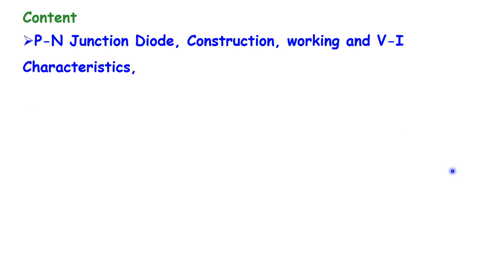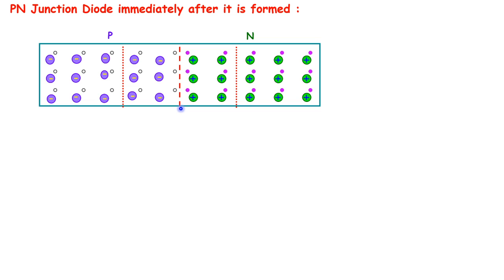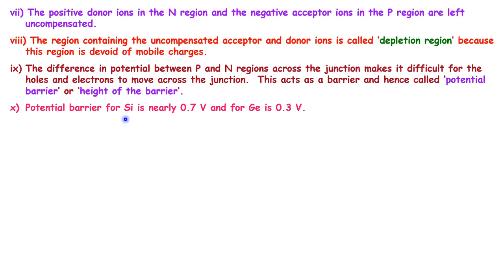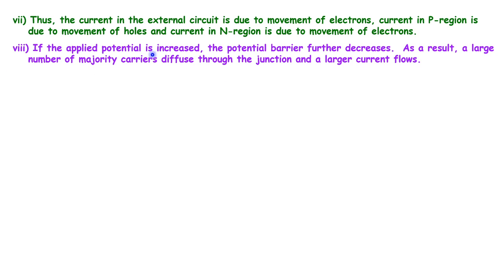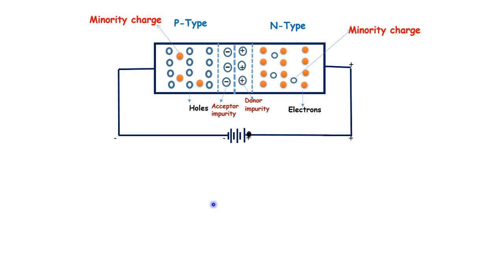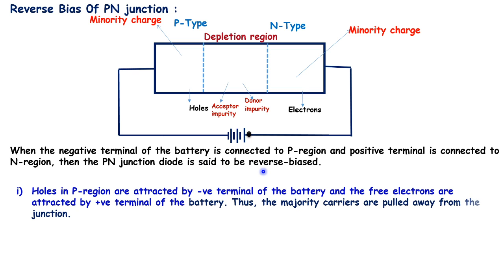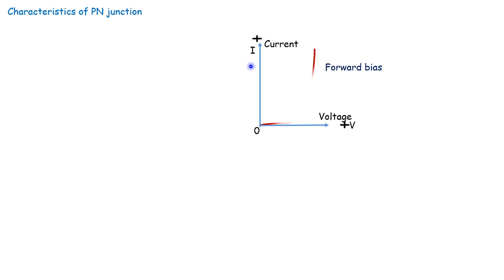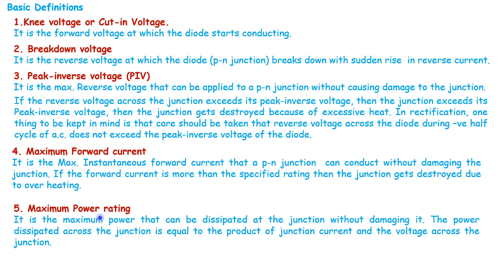FYBSc (ELECTRONIC SCIENCE) |Sem I/EL-112: Paper 2/ Electronic Devices and Circuits | Prof.S.S.Demse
Unit 1: PN Junction Diodes
PN Junction, P-N Junction Diode, Construction, working and V-I Characteristics,
Depletion region,Barrier potential
Working in forwarded and reverse bias condition
depletion region, potential barrier